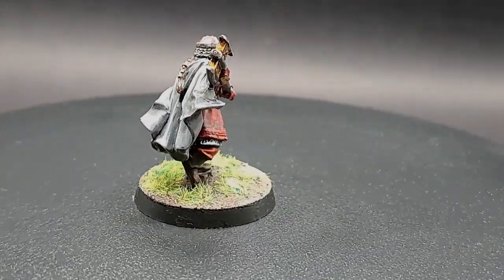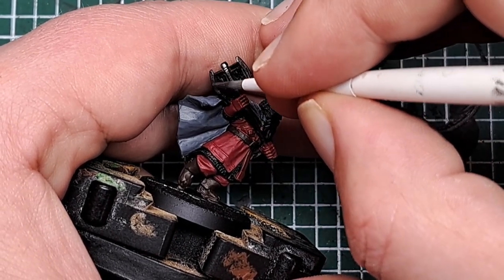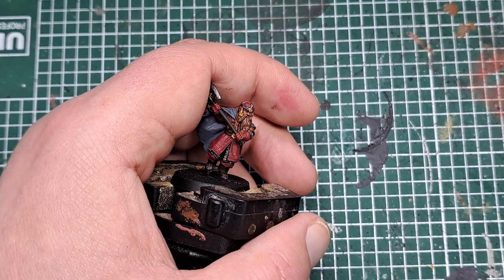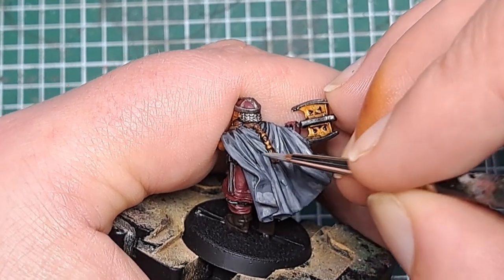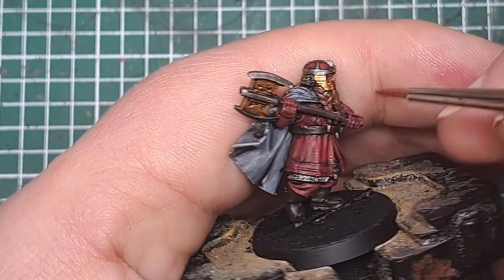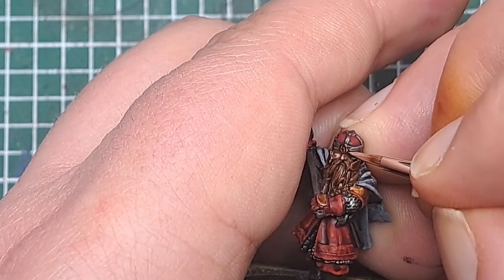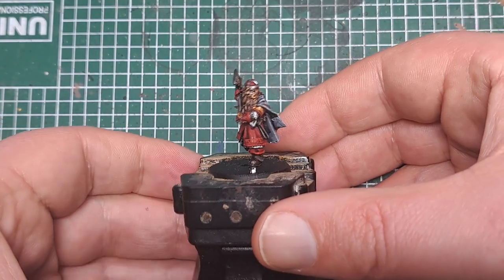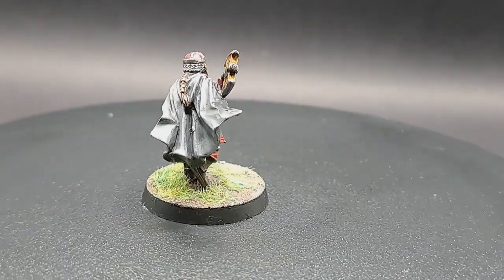How To Paint - Gimli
In this video I show you how to paint a Gimli model by Games Workshop. Using this method you can easily paint up any Dwarf model for your games of Lord of the Rings and Middle Earth Strategy Battle Game.

Using this simple guide, you will quickly be able to paint up any Warhammer miniatures ready for the table top.

00:00 Basecoats
06:00 Shades
07:33 Highlighting the Elven Coak
11:06 Highlighting Red Fabric
14:25 Highlighting Skin
15:20 Painting Eyes
16:26 Highlighting Wood
17:00 Highlighting Leather
18:47 Highlighting Hair
19:20 Highlighting Silver
20:15 Highlighting Gold